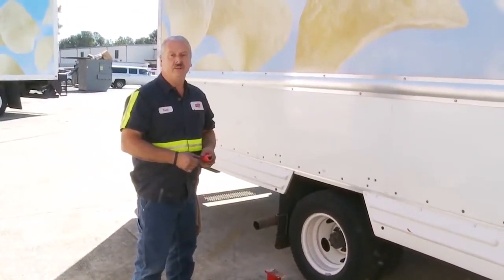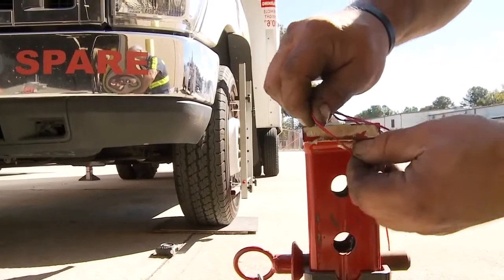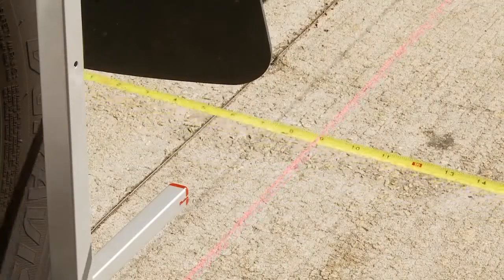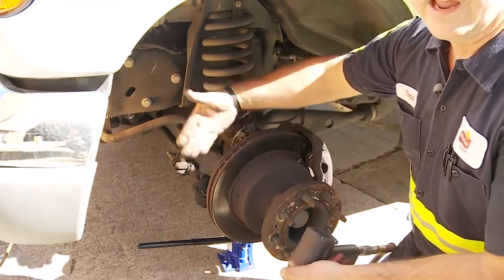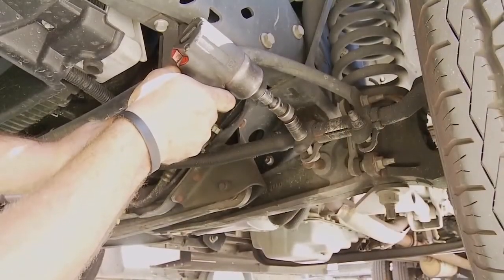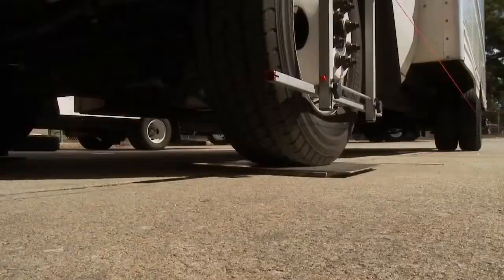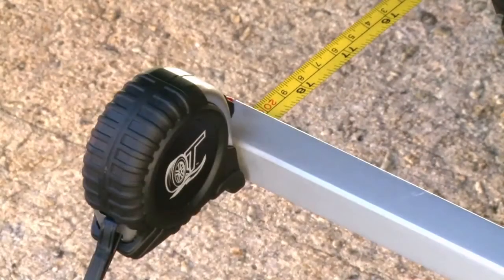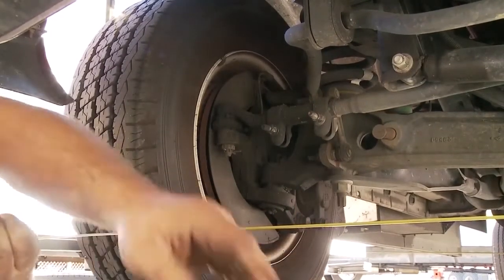DIY Large Truck Toe Alignment | Large Truck Wheel Alignment | QuickTrick Alignment Tools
Measure alignment and make adjustments in your garage or on the go. Best tools for fleet alignment. Save on tires, fuel and stop damaging struts and tie rods. Check alignment in preventative maintenance and save yourself and your fleet.

QuickTrick products are used by fleet, military and other customers in over 100 Countries. Made in the USA and always in stock.

Check out the products for fleet and heavy duty vehicles

Social Media Handles:-
Topic Covered:
wheel alignment
heavy vehicle truck alignment
truck alignment
diy truck wheel alignment
toe alignment
quicktrick alignment tools
quicktrick alignment
large vehicle alignment
diy alignment
quick alignment
diy wheel alignment
how to do an alignment
wheel alignment diy
best wheel alignment
manually wheel alignment
truck wheel alignment
vehicle alignment
quicktrick products
how to align wheel
how to wheel alignment